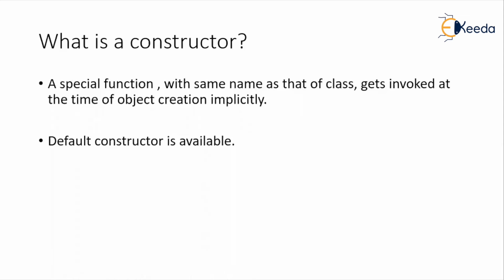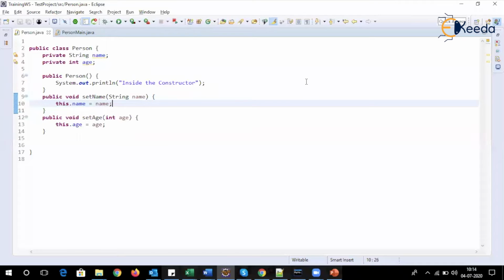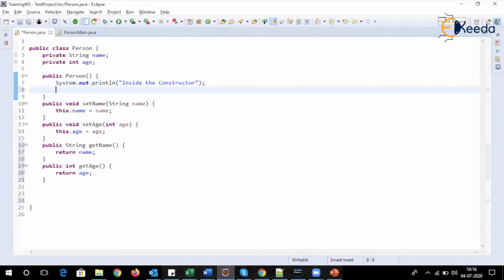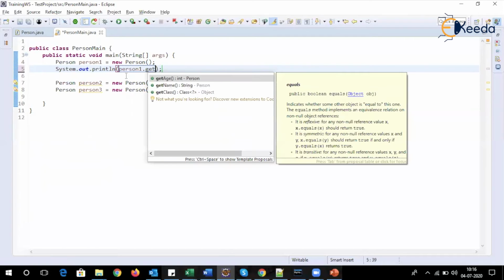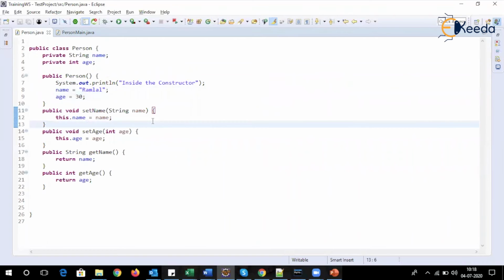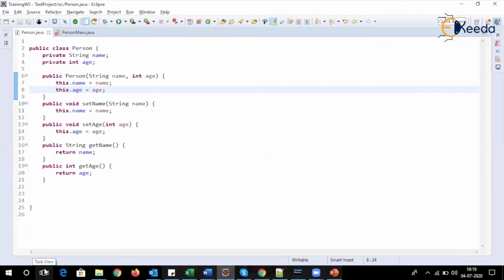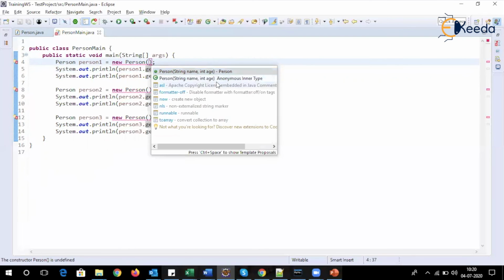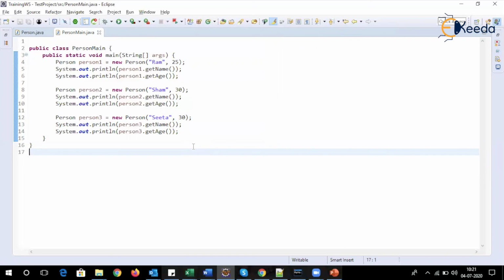Constructors in Java classes Parameterized constructors